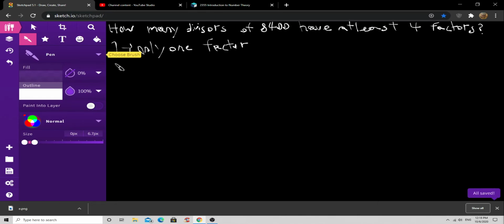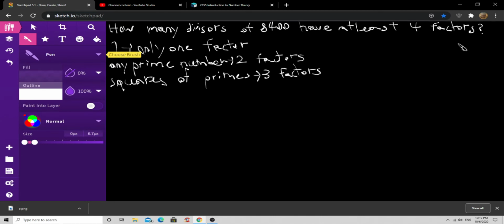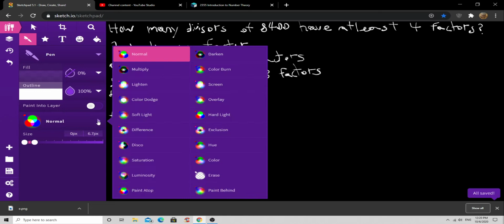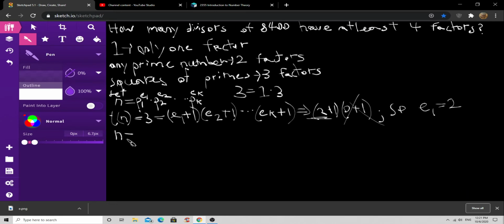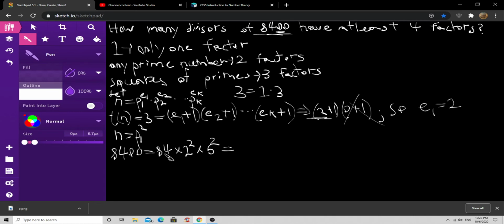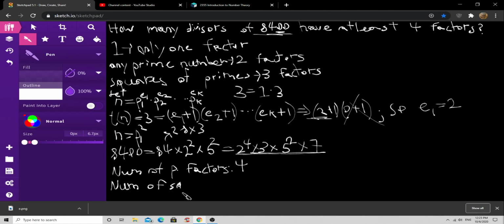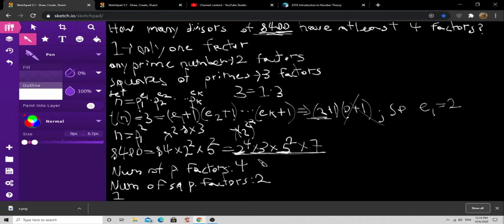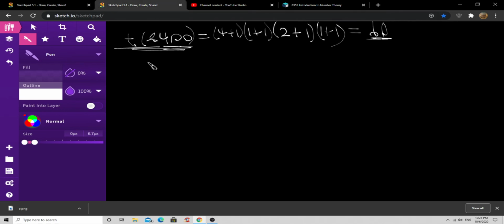Another Fun Number Theory Problem